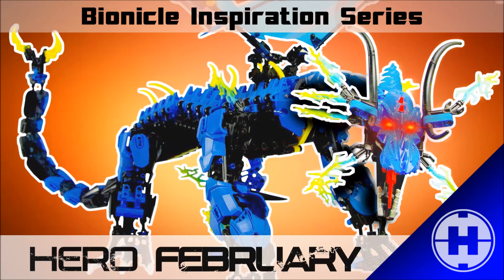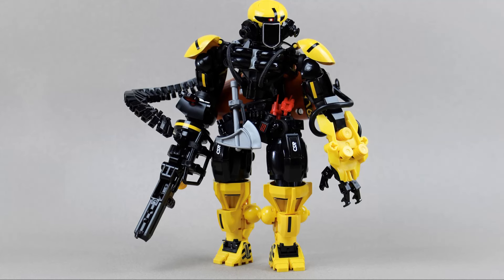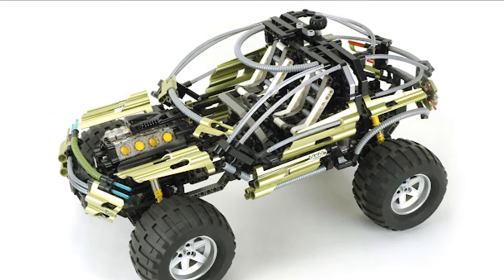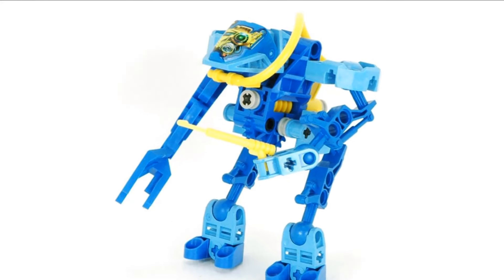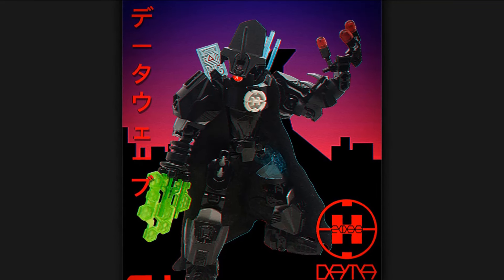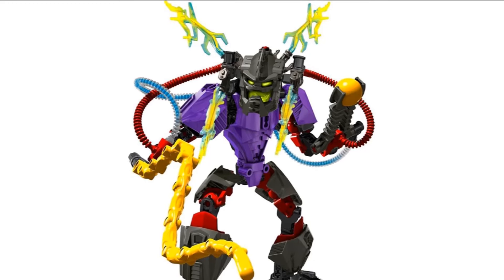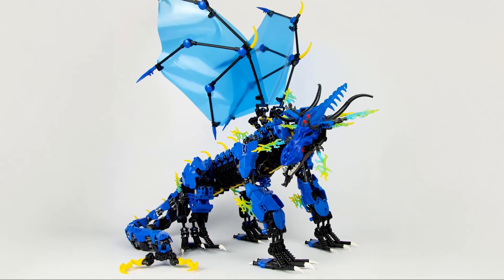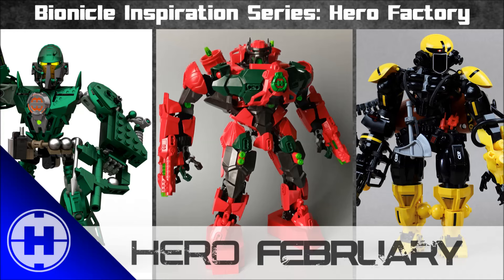HUGE LEGO DRAGONBOLT - Bionicle Inspiration Series - Hero Factory (HF FEB 1)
It's time to get some inspiration for your next Hero Factory MOC!

LINKS:
Thresher 1.0: Emailed Submission